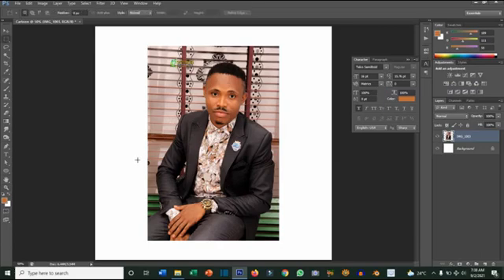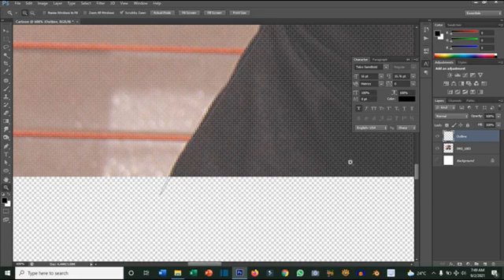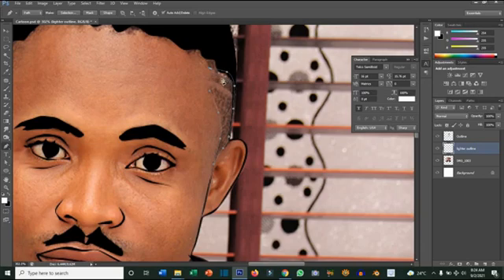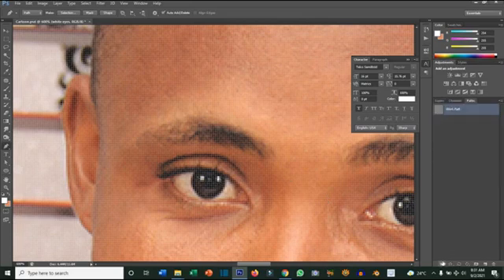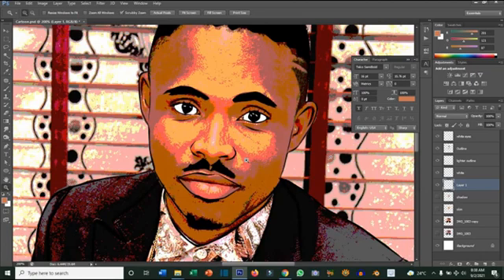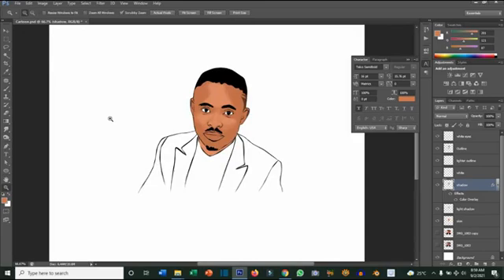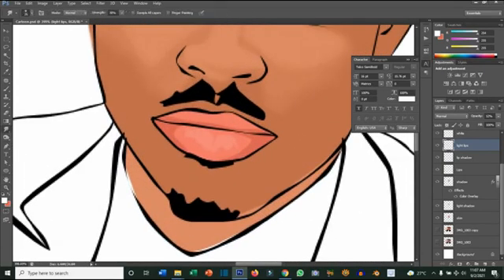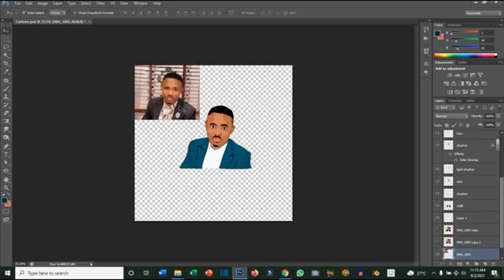CARTOON MADE EASY WITH G2K DESIGNS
All you need is to have Photoshop installed in your system and a mouse.

If you have watched a tutorial video online and you do not understand it because it was too fast and confusing then this is for you.